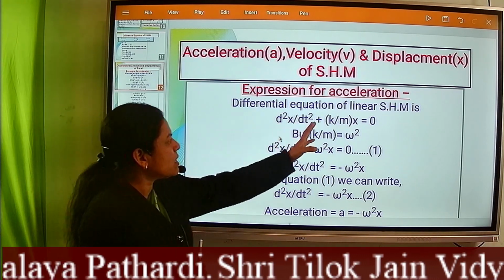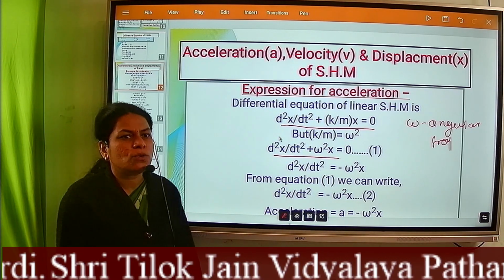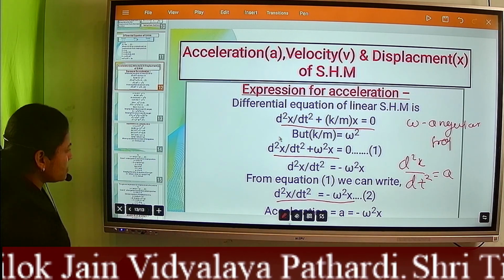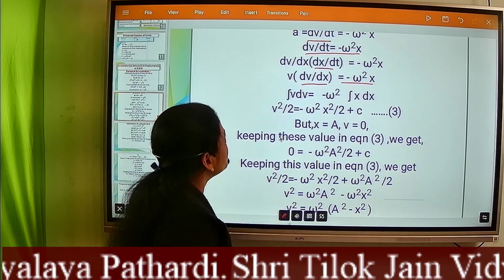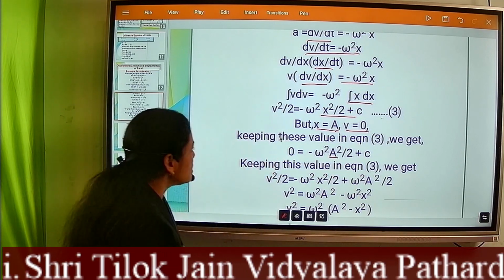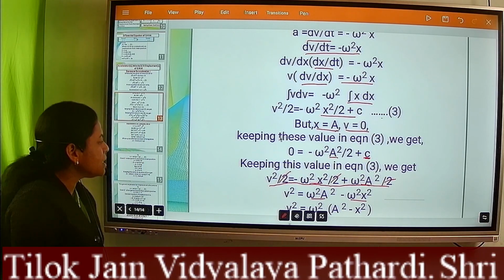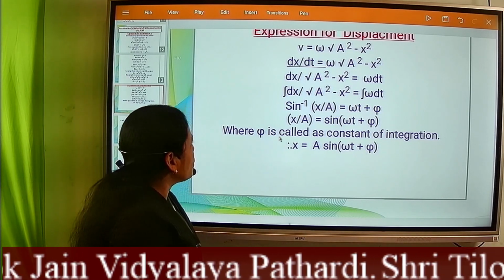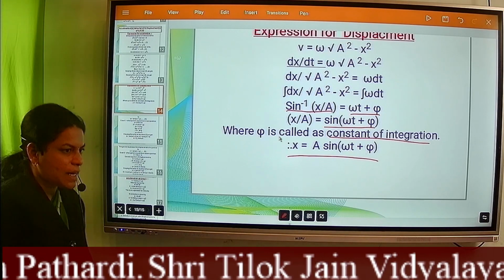12 th physics chap -5 Oscillation part -3